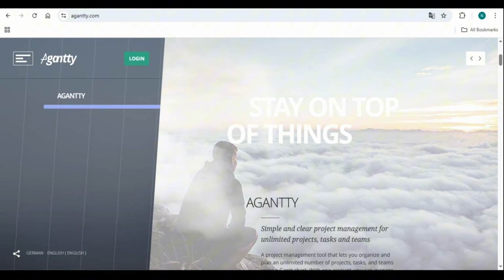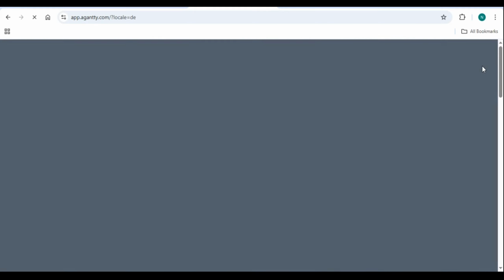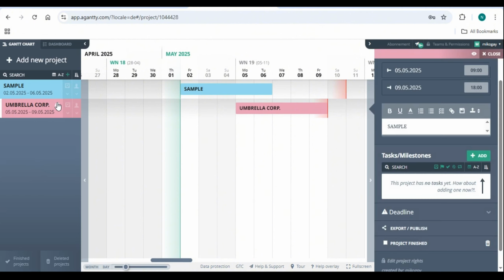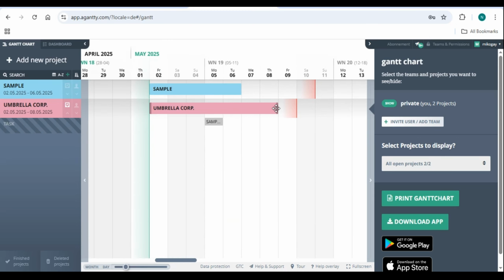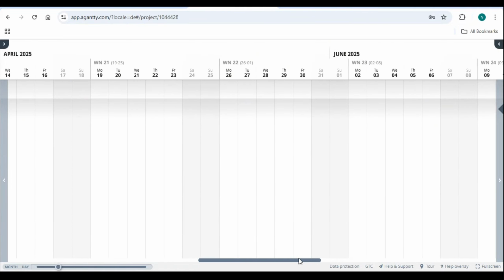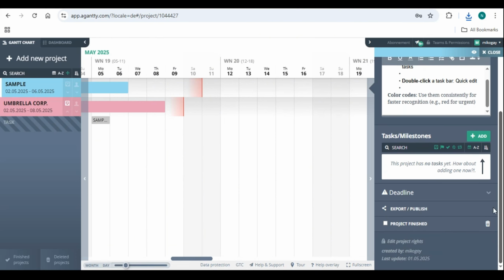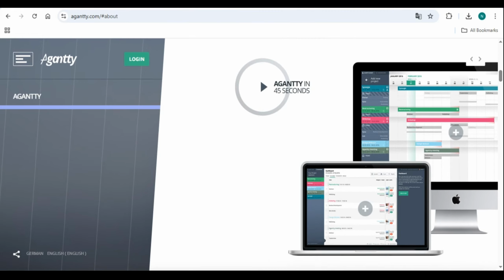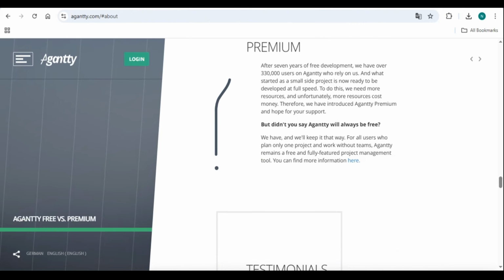Agantty Tutorial for Beginners | Master Project & Task Management (2026 Demo)